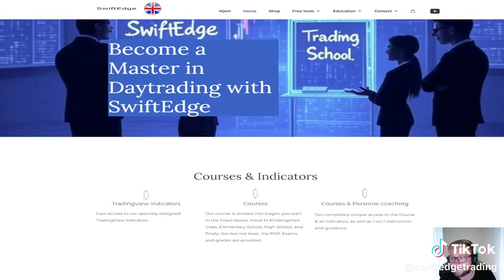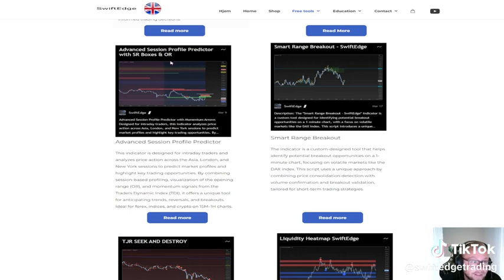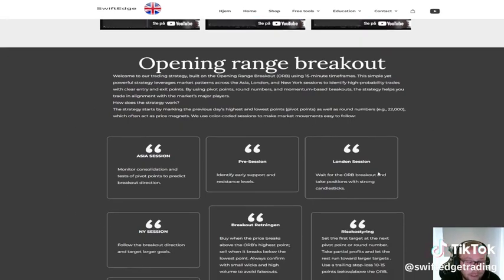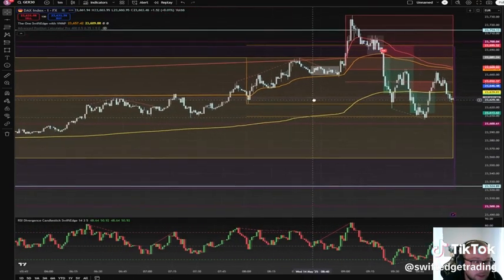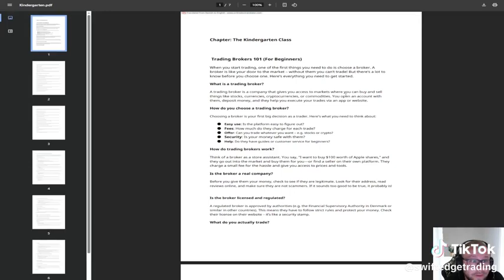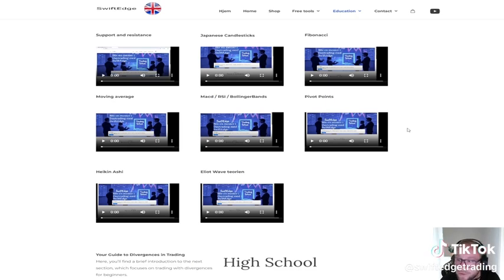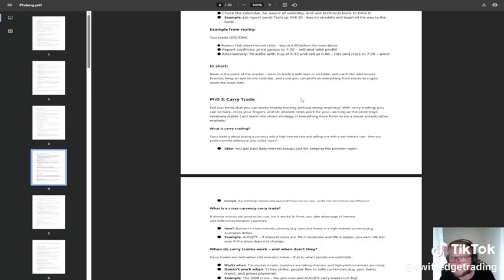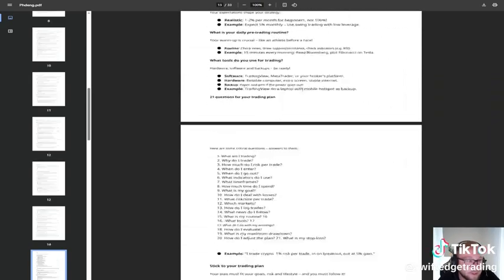BREAKDOWN!!! SWIFTEDGE.IO what do we actually offer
Discover swiftedge.io, a day trading platform with 12 years of experience! Learn about their unique courses from beginner to "PhD level," advanced indicators, and personalized 1-on-1 guidance. We dive into what makes swiftedge.io accessible for all traders and assess its strengths and lack of external reviews. Perfect for both novices and pros! Visit swiftedge.io for more.